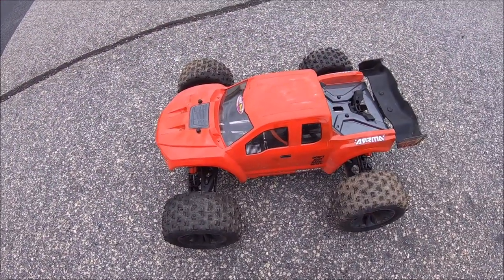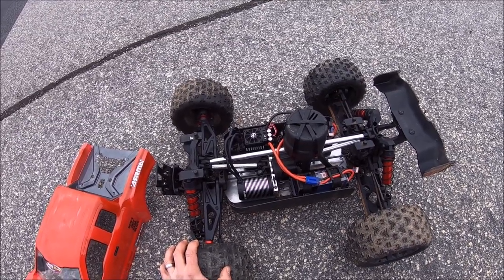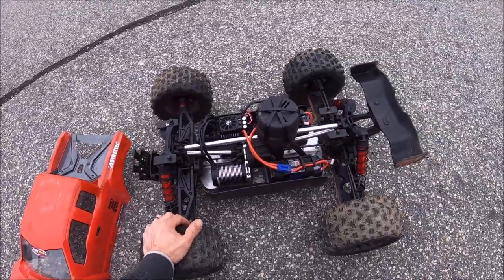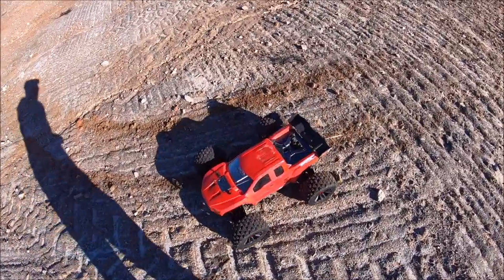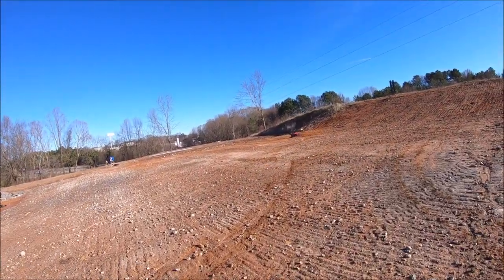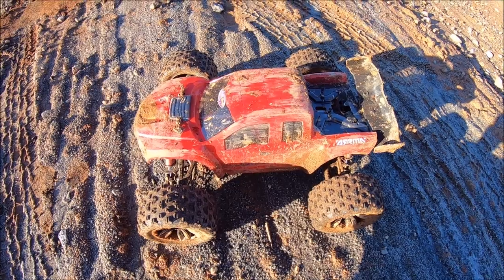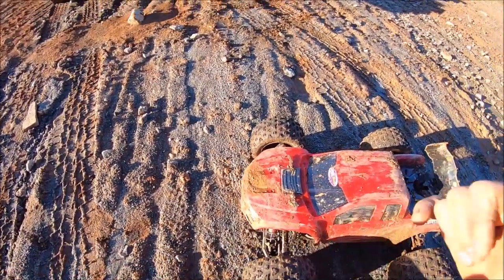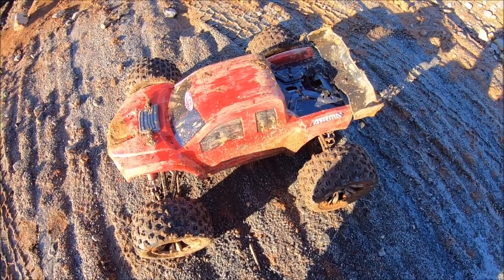Arrma Kraton 8s SWB "M2C CRUSHER!" -NEW MOTOR!! A FREAKIN BEAST!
Out for another run with the Arrma Kraton 8s in SWB form! The "Crusher" chassis from M2C is an awesome option and totally makes for a whole new thrill! Also testing some droop screws I installed to help with shock shafts bending. Had a great time with no breaks! HUGE shout out to M2C and Arrma!

Worlds first Arrma 8s Stunt truck!